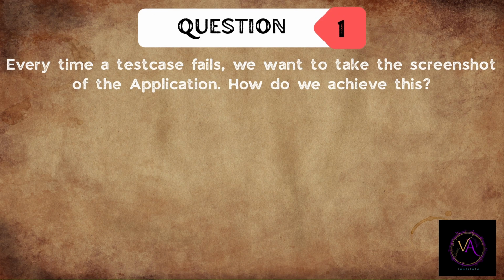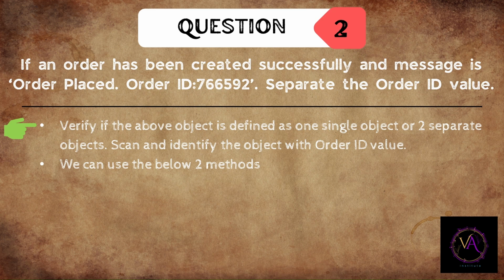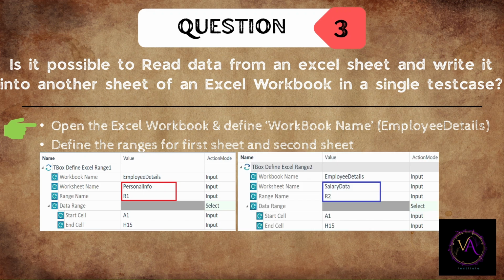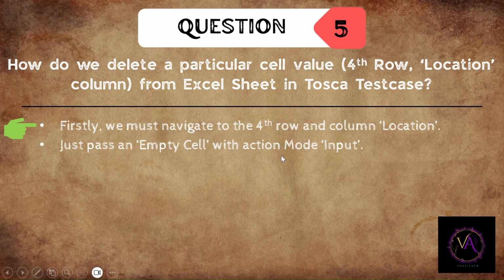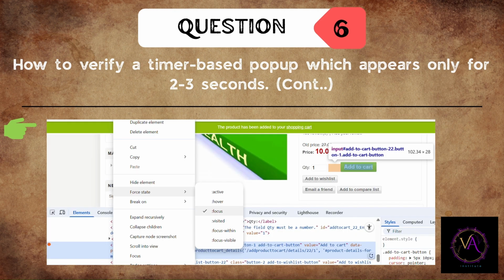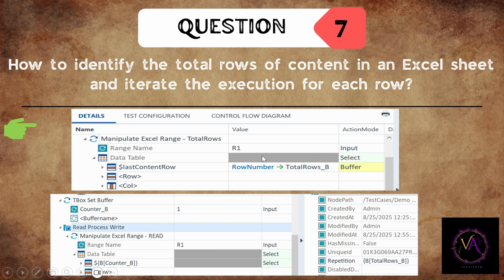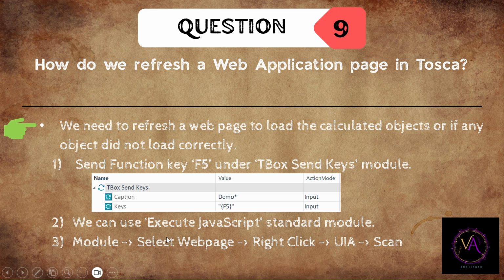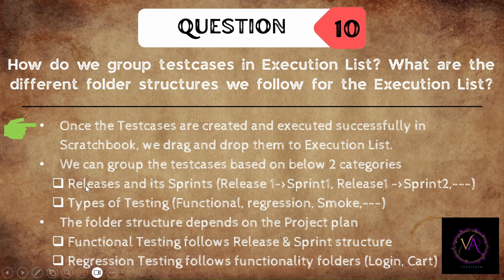Tosca Interview Questions and Answers 2025 | Tricentis | Part 4 - Scenario based Questions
This video on Tosca interview questions and Answers is continuation to the Part 3 to help you crack the Tosca interview. You may be a fresher or an experienced professional, this knowledge will work as a refresher before your interview. We present you the most relevant questions along with detailed answers.

About us: (Technology Training Experts)
Having more than a decade of experience in Tosca Automation Testing in corporate companies, we have been working as a Trainer, Interviewer, Automation Engineer, Application Lead, Project reviewer. Worked on various types of applications and created End to End automation. Best knowledge at your door step.

Below are the Interview Questions:

0:00:00  -  Introduction to Part4
0:01:35  -  Q1 - Taking screenshot with Cleanup scenario every time Tosca testcase fails
0:05:20  -  Q2 - Usage of Tosca 'XBuffer' and 'TBox Partial Buffer'
0:12:02  -  Q3 - Read data from one excel sheet and write into another sheet of workbook
0:15:47  -  Q4 - Usage of 'TBox start program' and examples of usage
0:19:04  -  Q5 - How to delete a cell value of an Excel sheet using Tosca
0:22:11  -  Q6 - How to handle a timer based Pop-up in Tosca (or) how to freeze browser screen to scan the object in Tosca
0:28:29  -  Q7 - How to identify the Total Row count of content in an excel sheet using Tosca
0:33:43  -  Q8 - How to execute some test steps in one browser and the next steps in another browser in Tosca
0:36:20  -  Q9 - How to refresh a Web application page in Tosca
0:41:07  -  Q10 - How to group testcases in Execution List in Tosca (or) Folder structure in Execution List
0:47:40  -  Tricentis Tosca Training for freshers and Experienced
0:48:05  - Thank you & Contact us

Also, wait for the Part 5 of Interview Questions and Answers. Comment us if you want us to do discuss any topic.